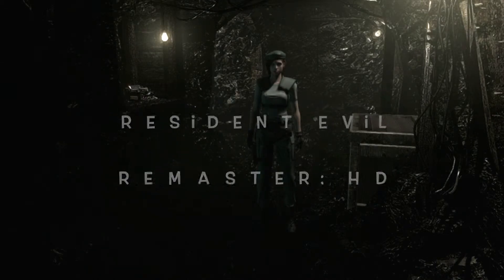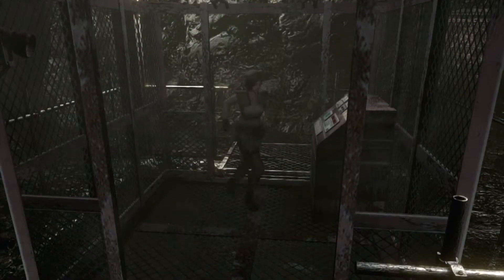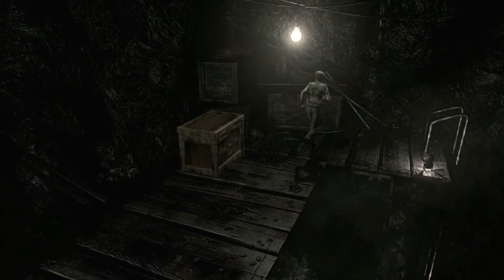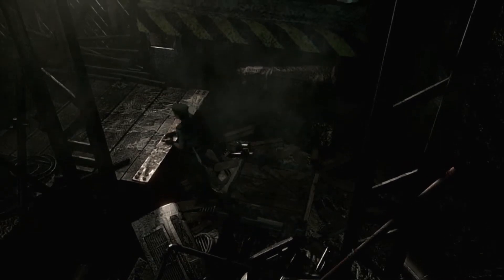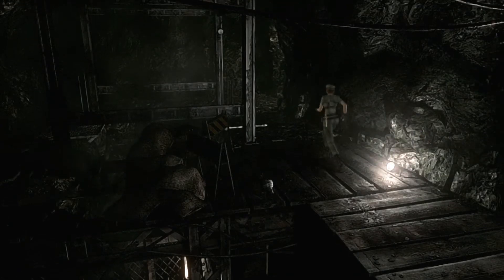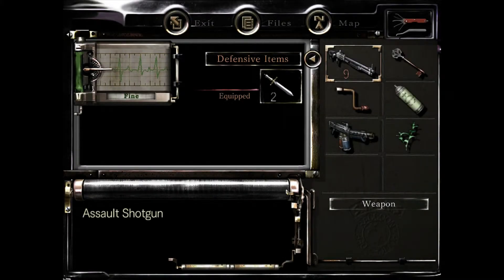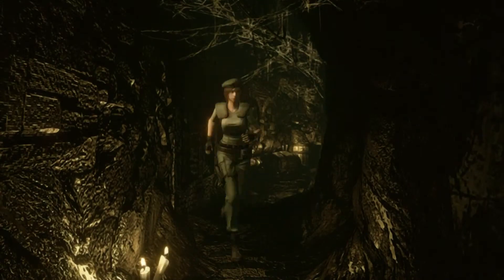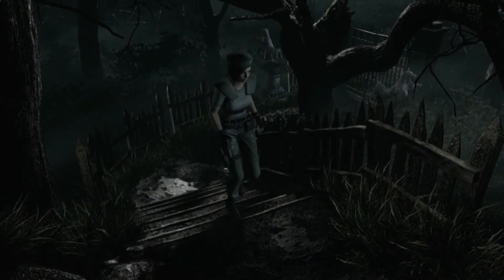Resident Evil Remaster: Jill Walkthrough Hard Part 13 [Cylinder Shaft, Stone Ring]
Items gathered: Cylinder, Shaft, Stone Ring, Broken Flamethrower.